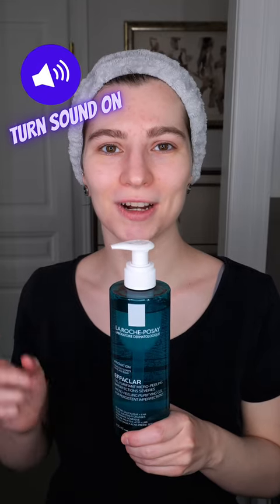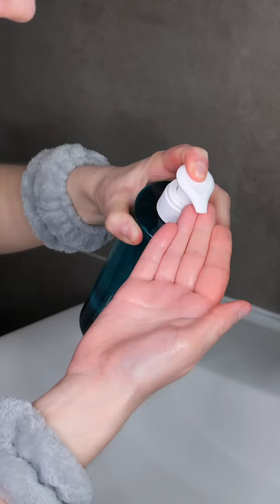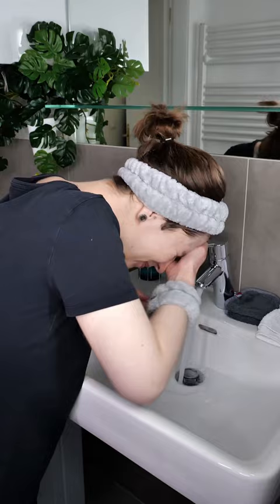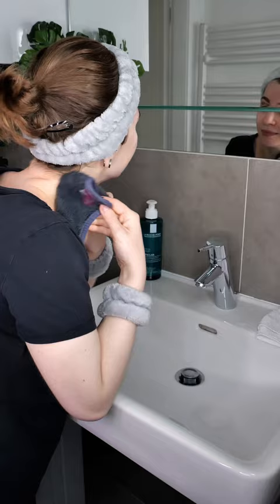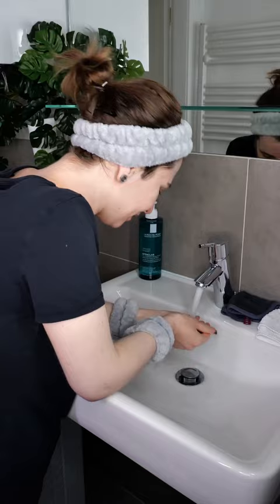How to use La Roche Posay Effaclar Micro Peeling Purifying Gel Cleanser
In this video, I will show you how to use the La Roche-Posay Effaclar Micro Peeling Purifying Gel Cleanser.

If you're interested in learning how to use other La Roche-Posay skincare products, you can check out the playlist "How to use La Roche-Posay Skincare Products"

The products featured in my videos are ones that I have purchased at my own expense. Therefore, I stand by my recommendations and believe the featured products are worth the cost.

All information presented on this channel is for news, education, and entertainment purposes only. Although I do my best to provide accurate information, it is not a substitute for medical skincare advice.